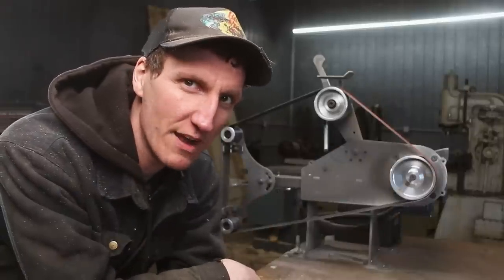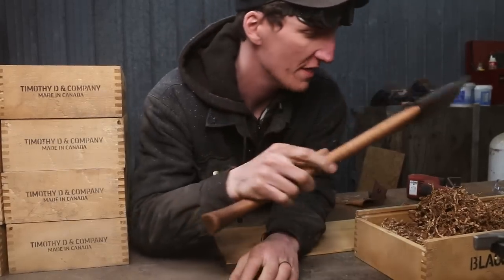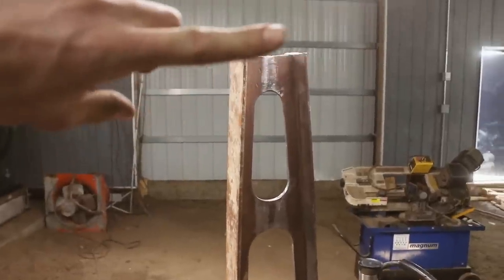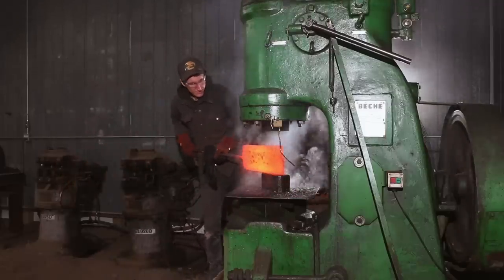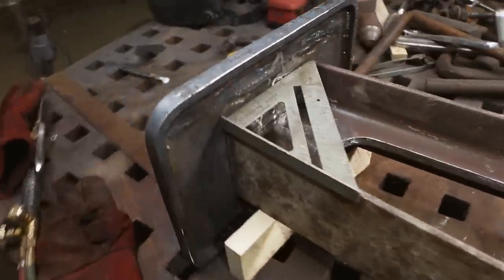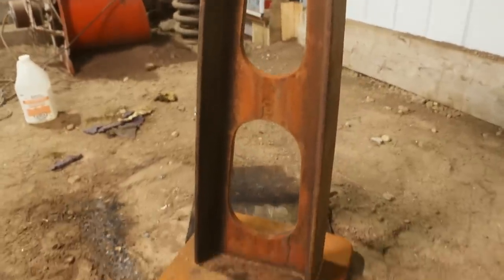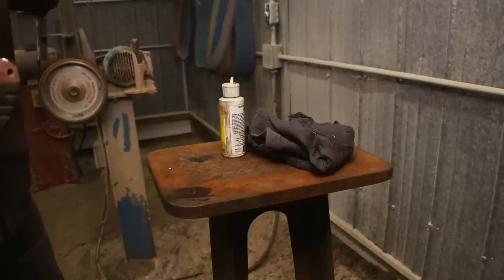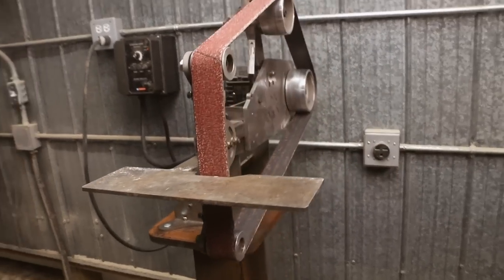Building the COOLEST stand for my grinder!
Head over to Squarespace to get set up with a